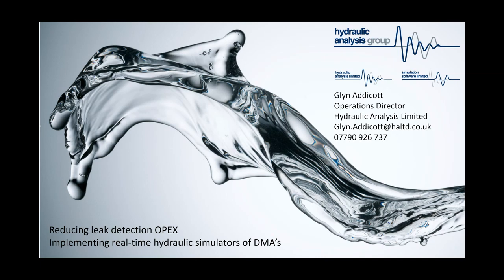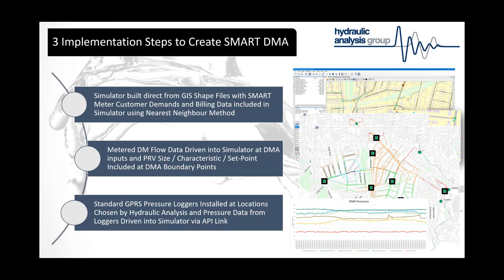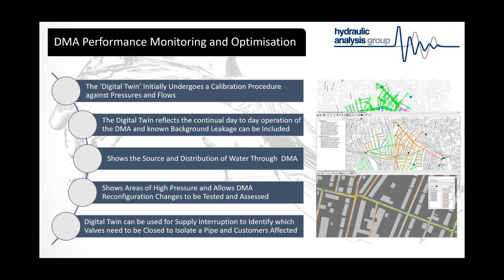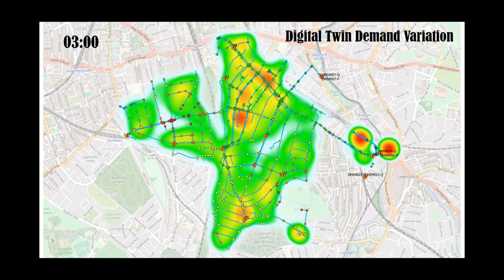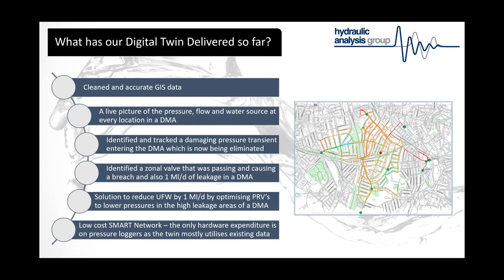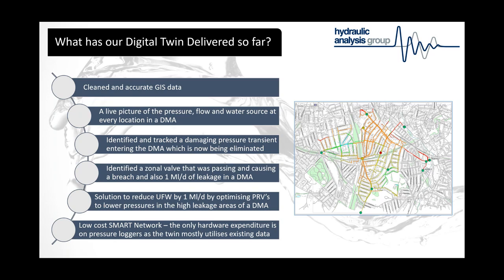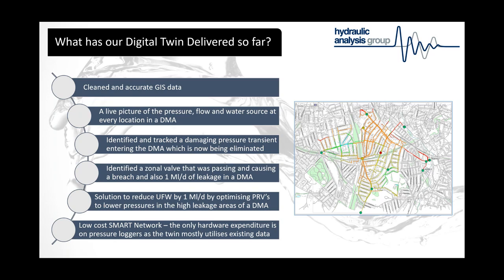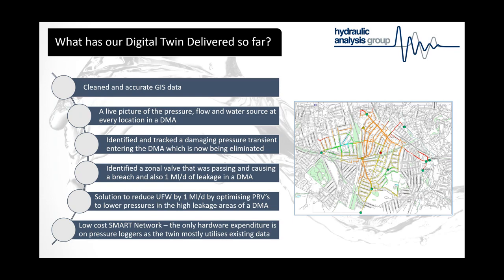Reducing leak detection OPEX by implementing real time hydraulic simulators of District Metered Area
Glyn Addicot - Hydraulic Analysis LTD

Real-time hydraulic simulators of DMA ‘s allow leaks to be rapidly identified as soon as they occur and ensure that leakage technicians are directed to the leak to avoid the need to sweep the entire DMA. Results to date show that the simulator typically minimises the area to sweep to around 15% of the DMA, which carries significant OPEX savings.